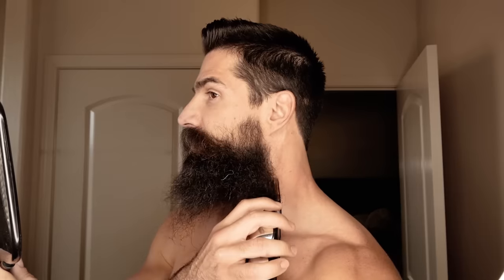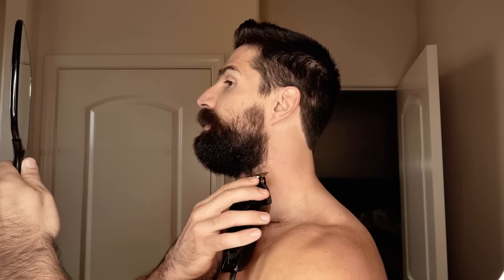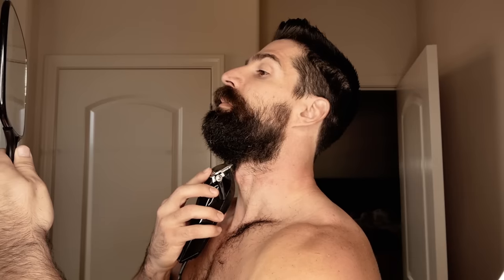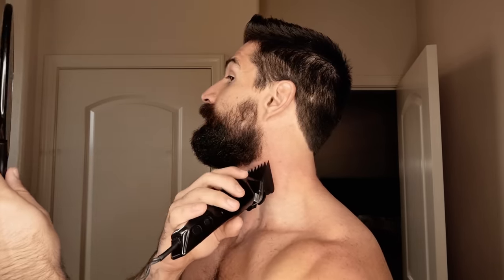8 INCH BEARD SHAVED DOWN TO 1 INCH BEARD WITH NUMBER 8 ATTACHMENT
[Part 1 of 2] Whelp, this happened, went from a hefty beard down to a refined and proper look... I'm actually starting to like it. Tools used were a set of clippers (#8, #7, #6 attachments), and a pair of scissors.  Hope this video helps you out in regards to knowing what a beard trimmed with a number 8 (1 inch) attachment will look like. Part 2 coming soon.

Beard trimmer

Hair clippers

Straight edge razor

Safety Razor

More to come in regard to beard growth, trimming beard, diy haircut, best lenses, best cameras, using lightroom, how to photoshop, headphone and earbud reviews, traveling tips, skin care, beard care, the best diet, how to lose weight, how to make money fast, etc!!!
Barbershops are closed, how long with barbershops be closed for? How to cut hair? How to cut your own hair? How to cut your own hair at home?